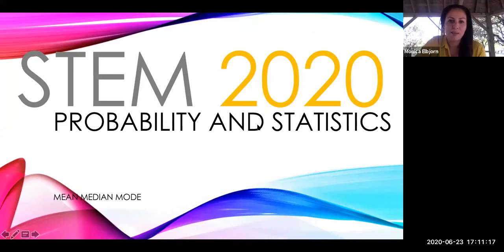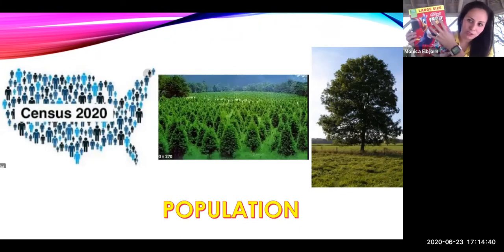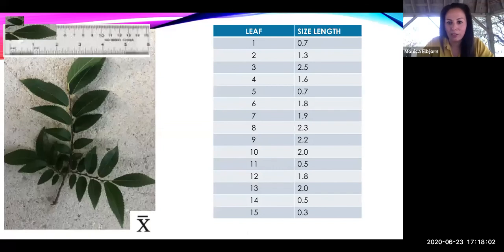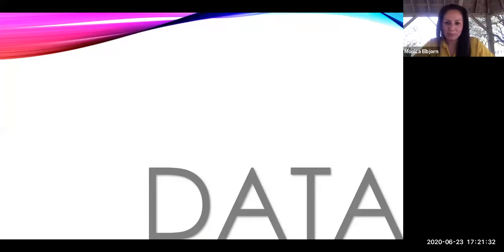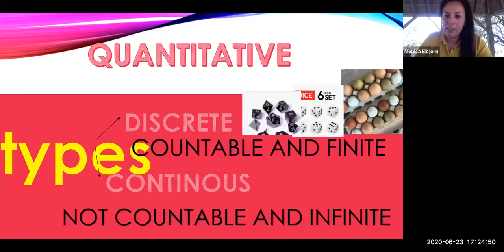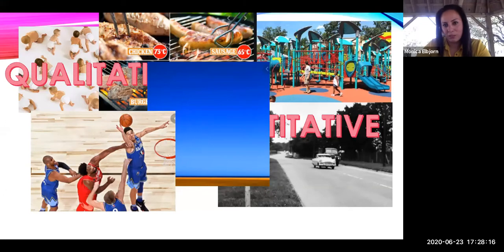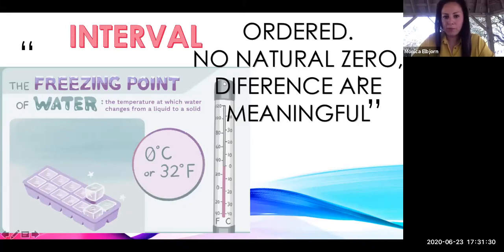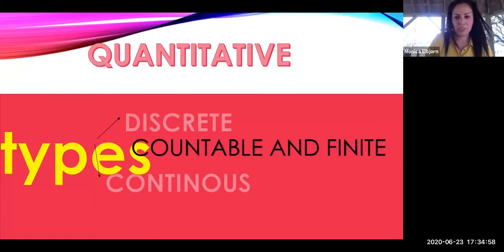STEM 2020 Prep.3.1.1 @UTSA Monica Elbjorn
Prep Year 3.1.1